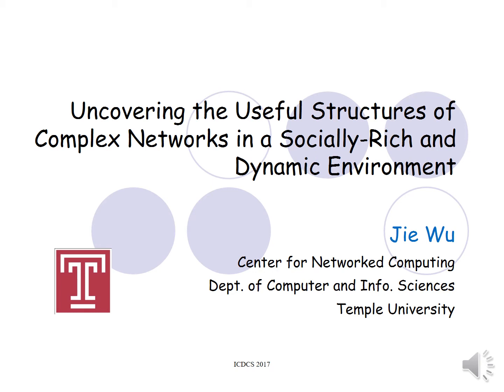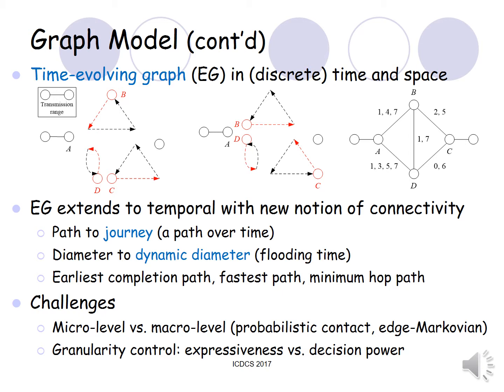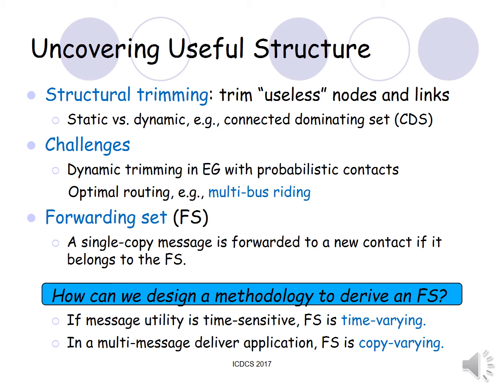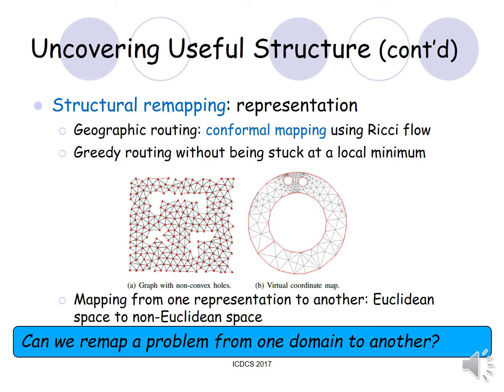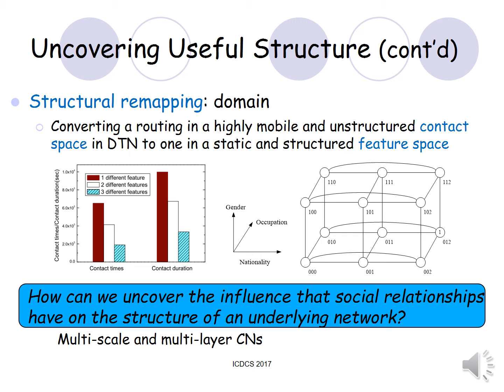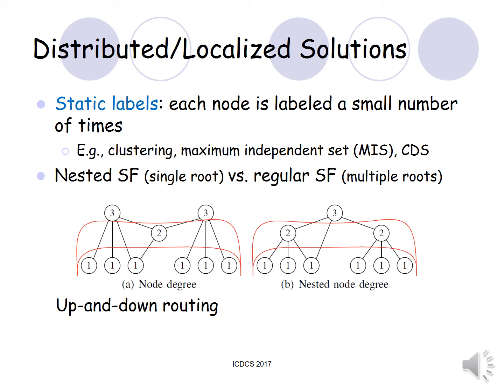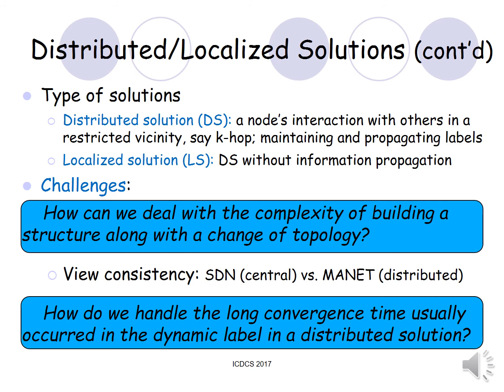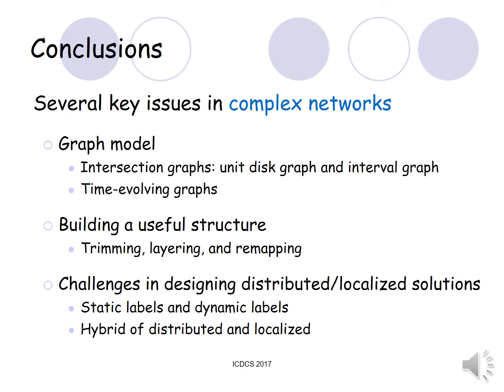ICDCS 2017 vision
This presentation is given by Dr. Jie Wu (Temple University)